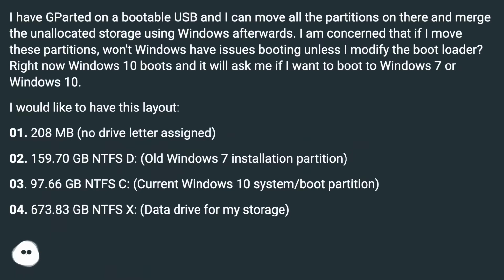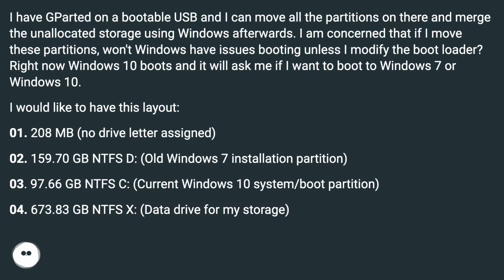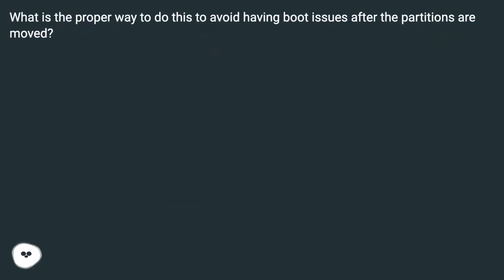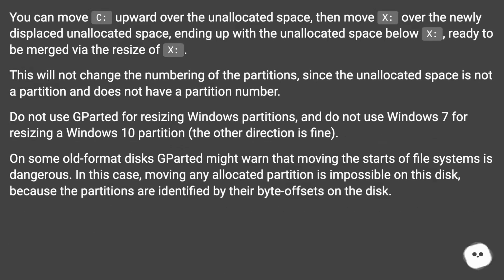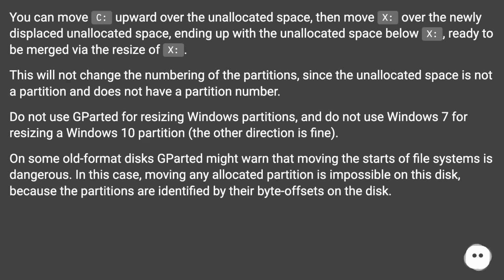Move Windows 10 partition to another location on the same drive and avoid boot problems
Chapters
00:00 Move Windows 10 Partition To Another Location On The Same Drive And Avoid Boot Problems
01:15 Accepted Answer Score 11
02:14 Answer 2 Score 1
03:11 Thank you